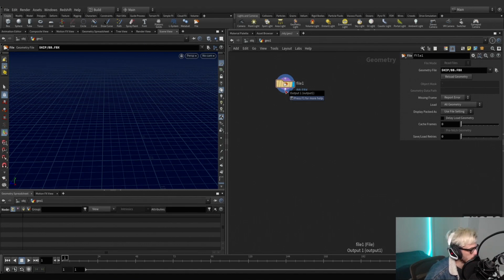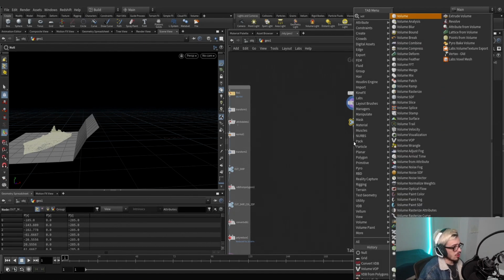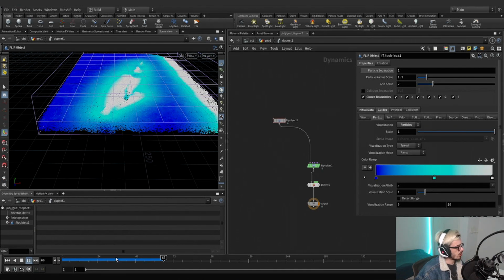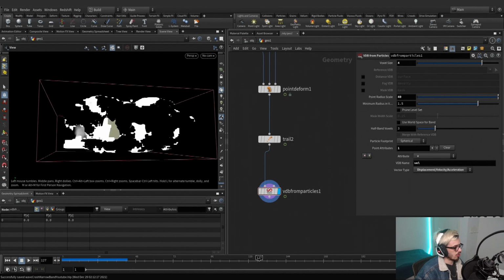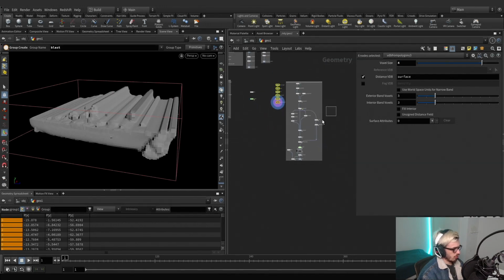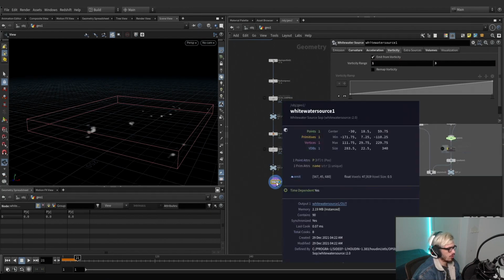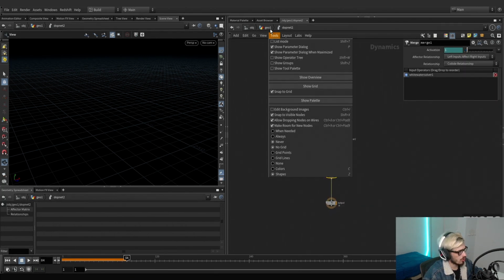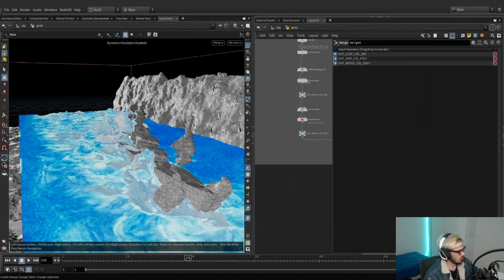Creating Realistic Ocean Simulation!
Welcome back! We will be learning how to create a realistic and easy full ocean simulation!

0:00 Intro
0:16 Colliders
10:16 Flip Source
13:48 Flip Dop Network
19:48 Wave Advection Methods
33:40 Wave Advection Masking
42:30 Flip Cache
45:35 Flip Meshing
52:33 White Water Dop Network
54:45 Custom Wind
59:30 Final Comments
1:02:04 Outro

Code:
float radius = chf('radius');
int pts = chi('points');
int density[] = nearpoints(0,@P,radius,pts);
i@size = len(density);
@Cd = fit(i@size,0,pts,0,1);